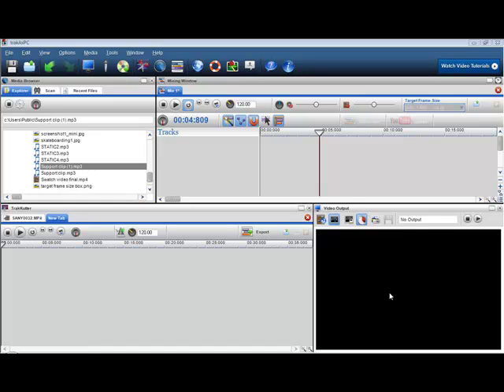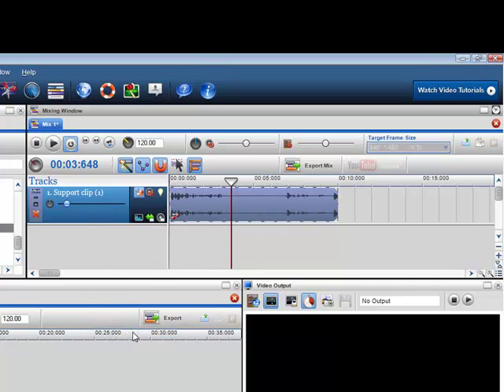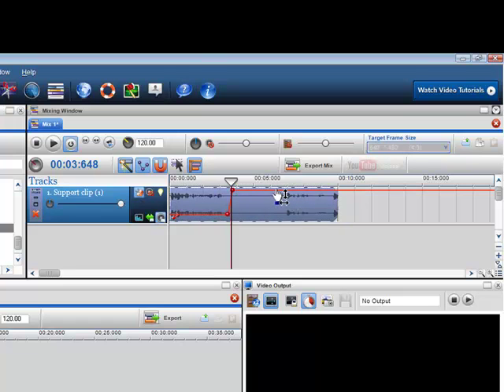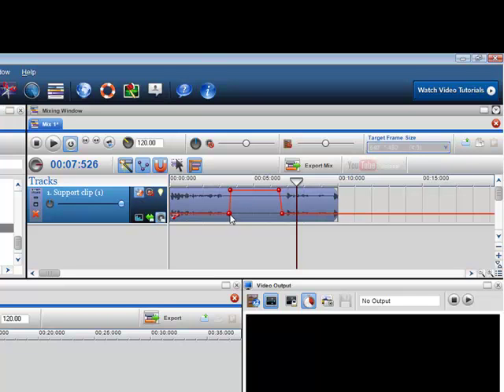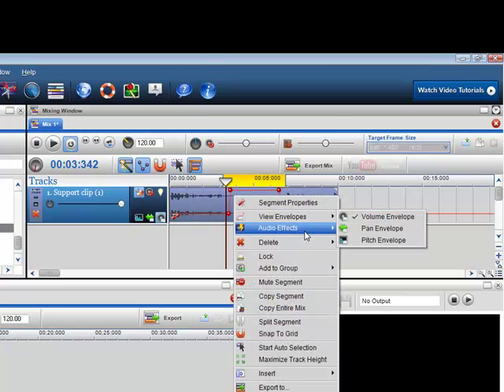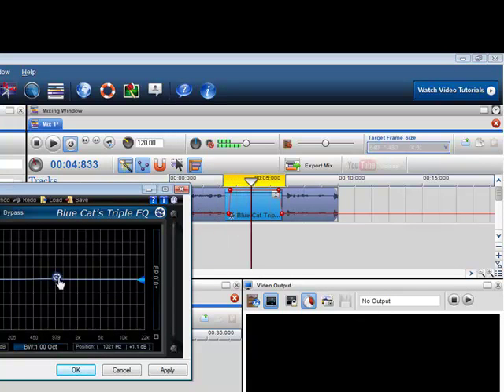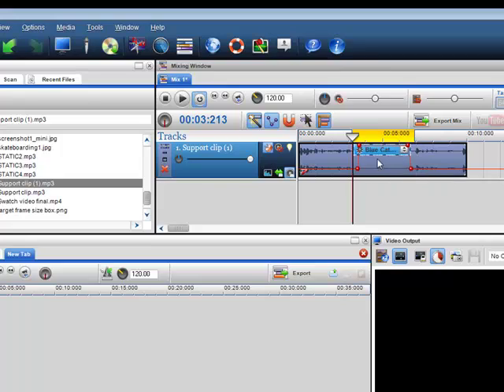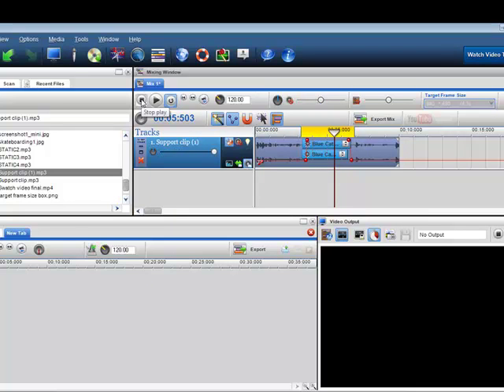boosting volume for interview.mp4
Here is a video I did for user who wants to boost the volume of particular section of an Mp3: